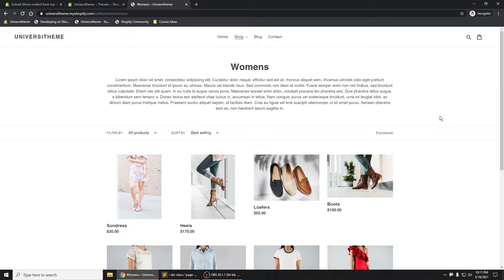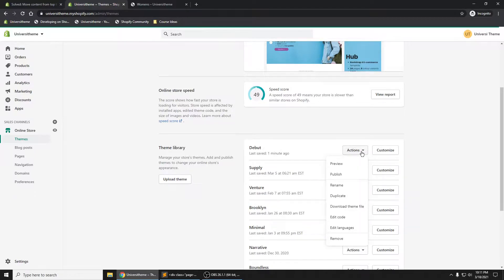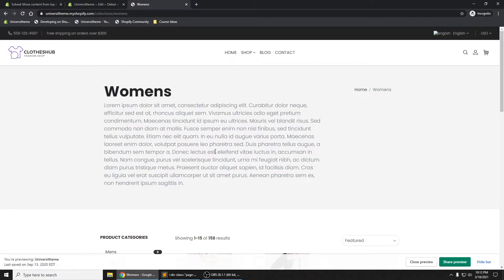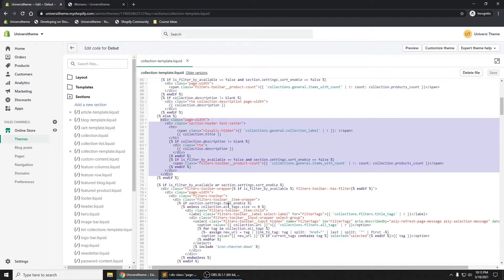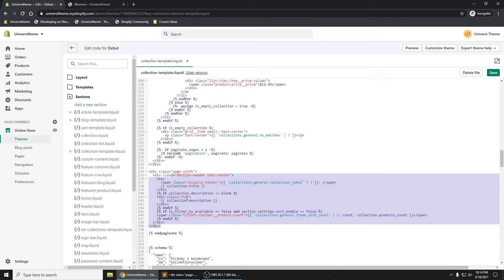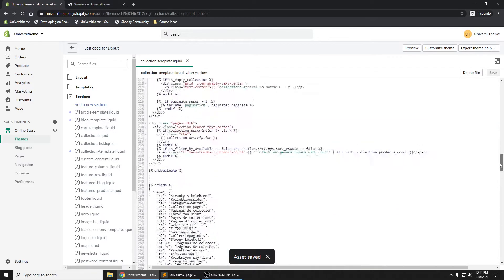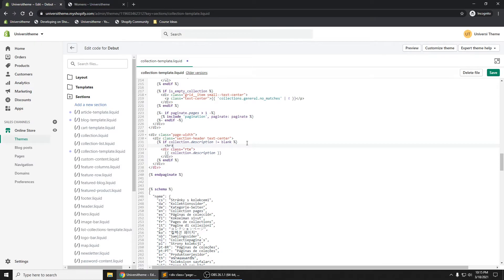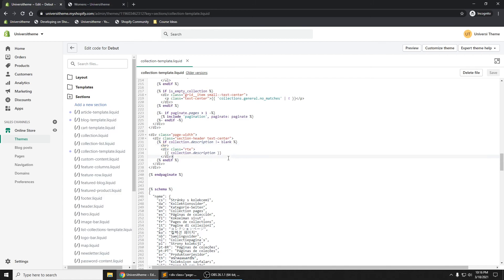How to Move Collection Description in Shopify Debut Theme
Instead of having the collection's description at the top of the page, we'll show you how to move it towards the bottom. It's a pretty good idea to make sure your users see your products first and not a large text.